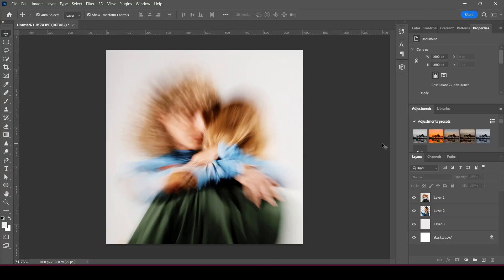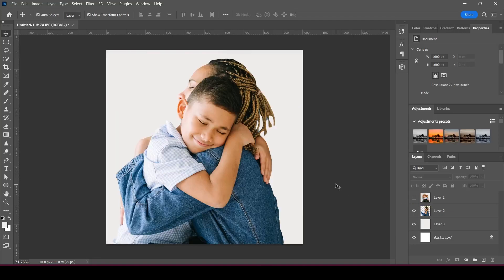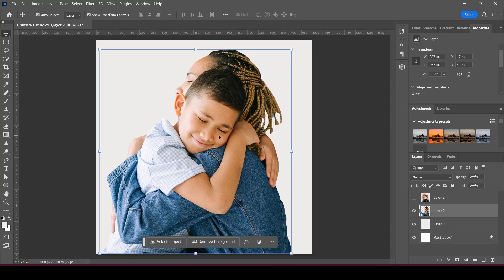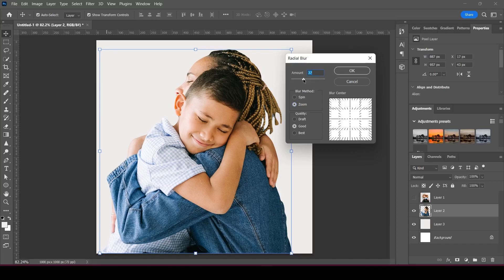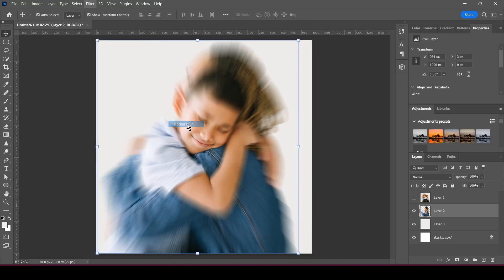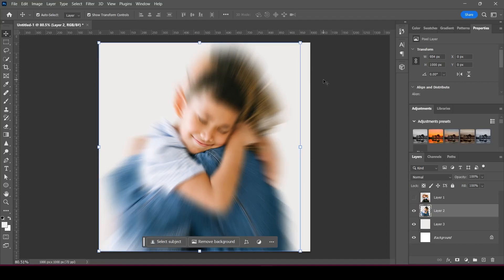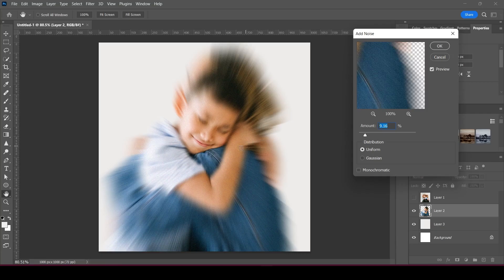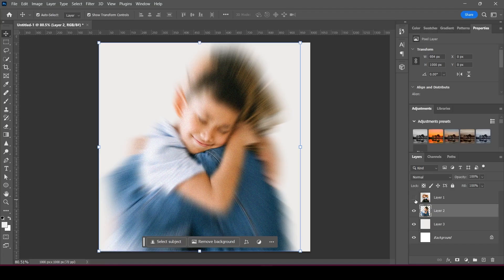Master the Radial Blur Effect: Enhance Your Photos in Minutes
Unlock the secrets of the radial blur effect with our step-by-step guide, inspired by the mesmerizing album cover for 'Pollen' by Tennis. This tutorial will not only teach you how to replicate the stunning visual but also give you the tools to add a professional touch to your own photos.

In this 2023 updated tutorial, you'll learn:
- The basics of radial blur and how it can transform your images.
- Techniques to apply the effect efficiently using [software name].
- Tips to customize the intensity and position for unique outcomes.

Whether you're a budding photographer or a seasoned editor, this video is crafted to elevate your skill set.